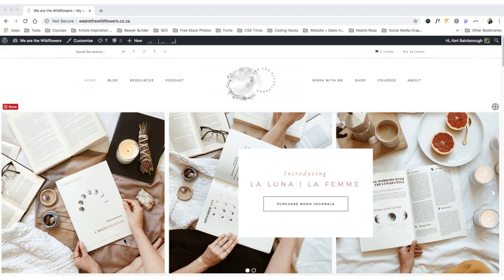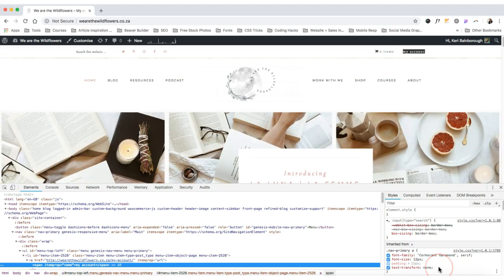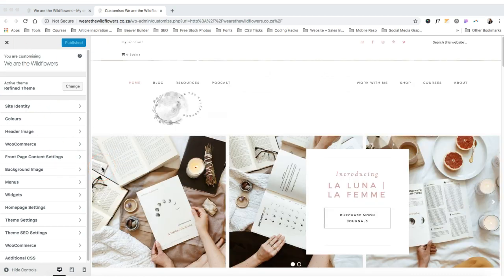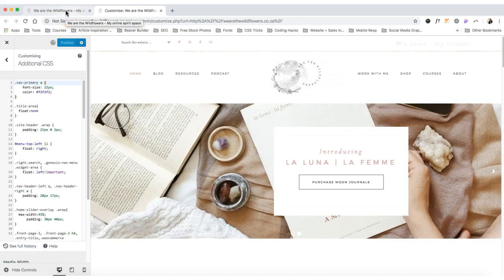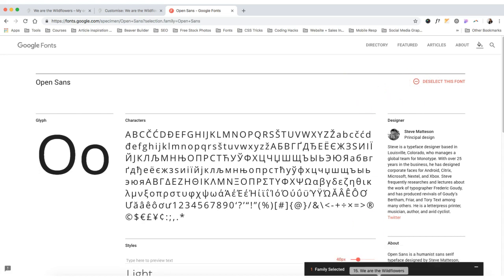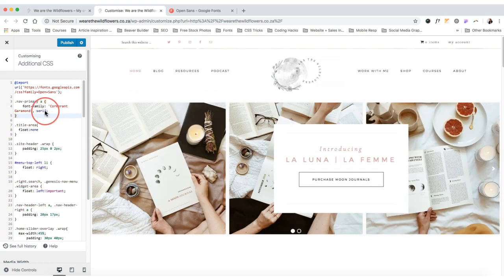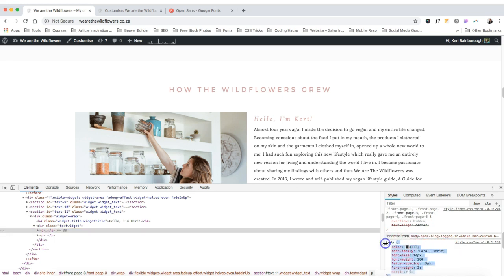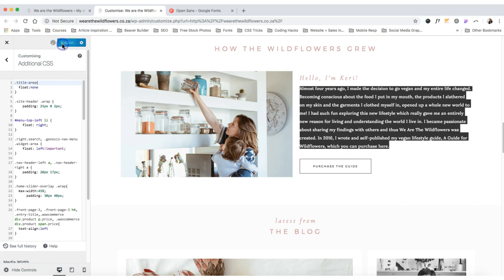Using CSS to tweak your theme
n today's lesson I am going to teach you how to easily edit your newly purchased WordPress theme with CSS. Now you might not even have to use this lesson but I do think that it will help you put that finishing touch on your website and get it 100% inline with your branding.

CSS is a coding language that makes it easy to style every aspect of how your WordPress site looks. It’s immensely powerful and lets you customise your site to a level that no theme or plugin options panel can match. A few simple tweaks here and there can make all the difference!